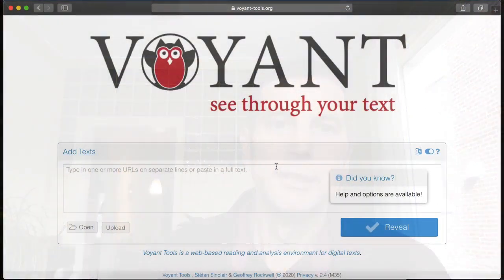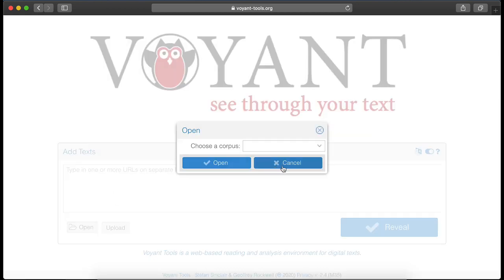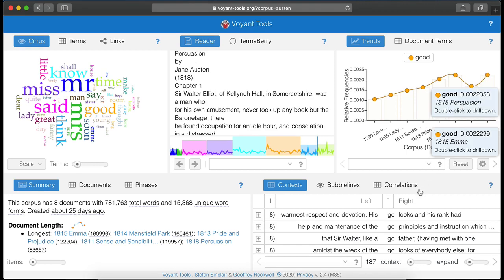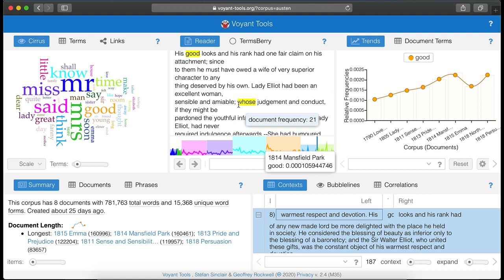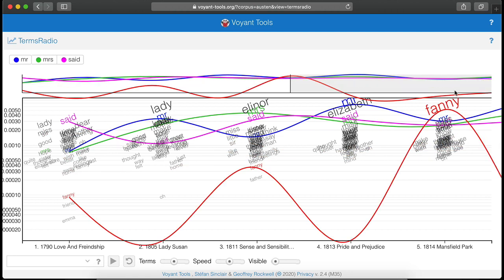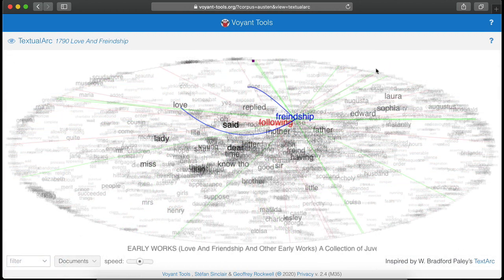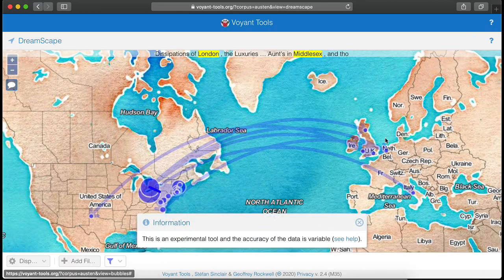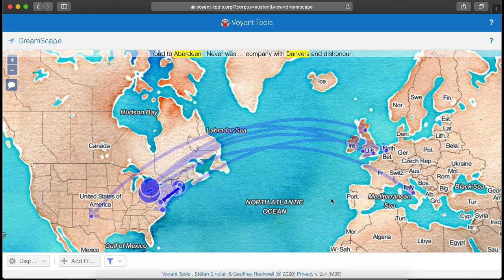Voyant Hello (please see this one instead